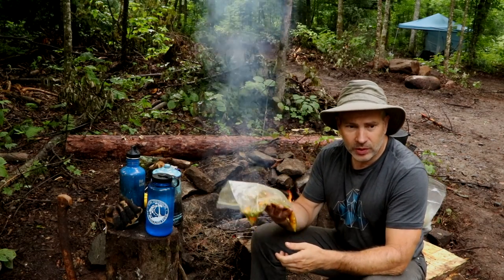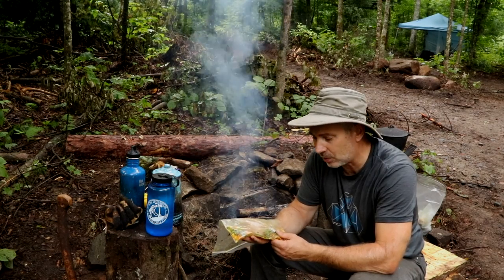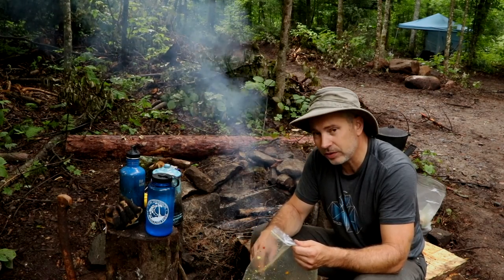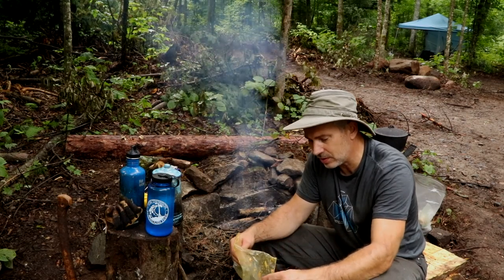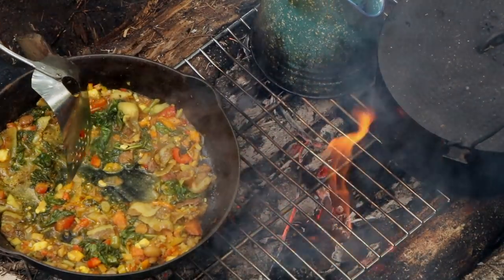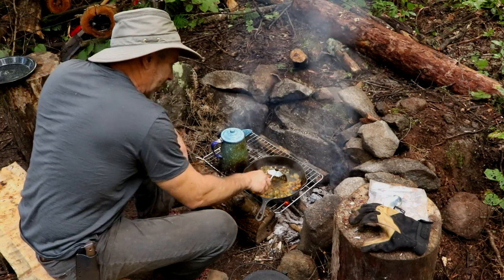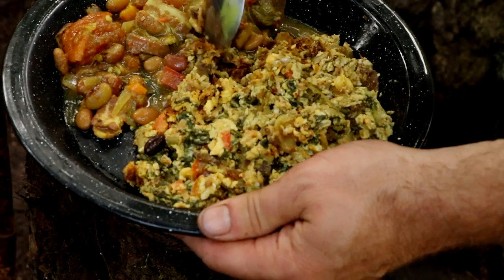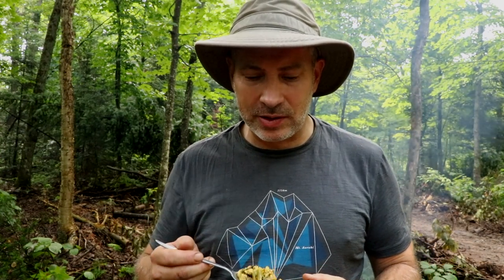Cabin Cookout: Breakfast Frittata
Frittata is a simple egg dish that my wife and I eat almost every day. Packed with nutrition but very low in calories, it's a perfect meal for weight loss and/or maintenance. Here I make it with bacon and beans, but it can be modified to include just about anything, including fish, chicken, beef, pork and cheese.